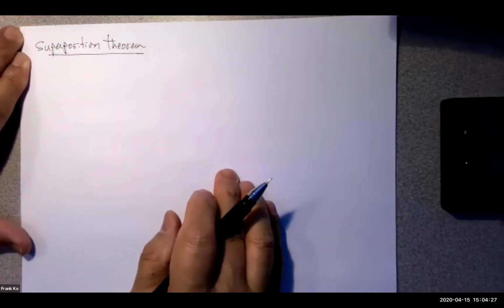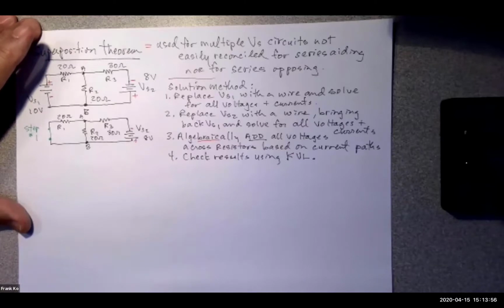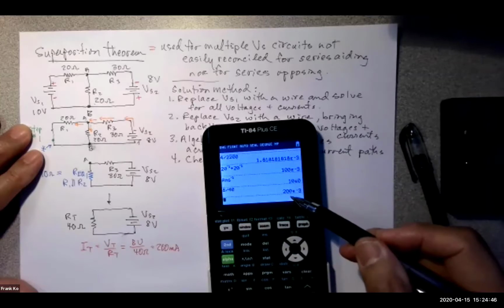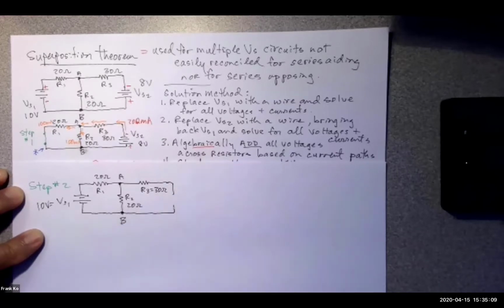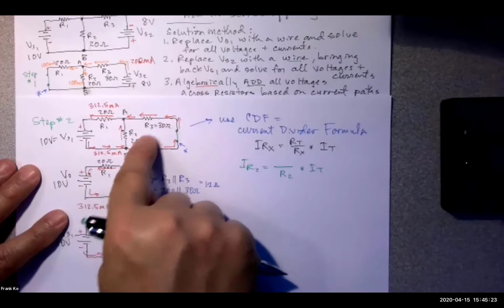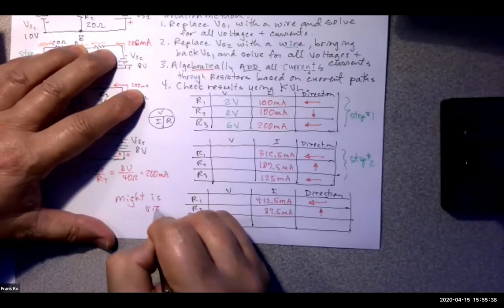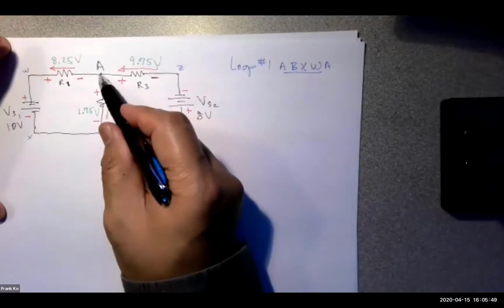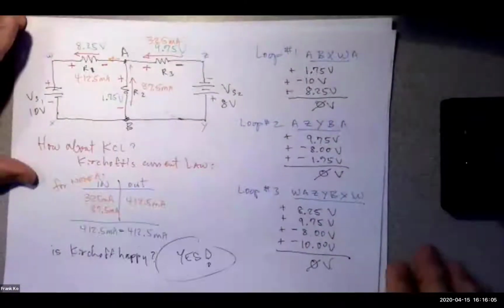KO-Guy Superposition Theorem Analysis Part-1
KO-Guy = Professor Frank Ko explains Superposition Theorem Circuit Analysis at Chabot College, Hayward, CA
IMPORTANT NOTE: To FULLY understand this lecture, you should first view my: